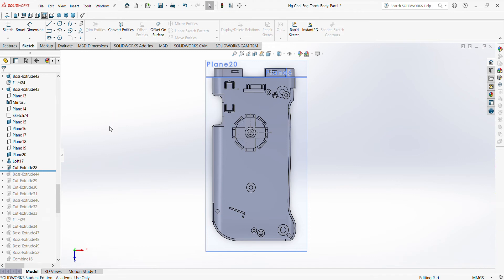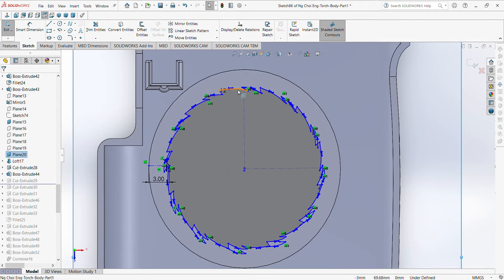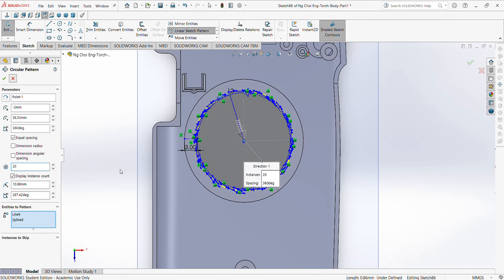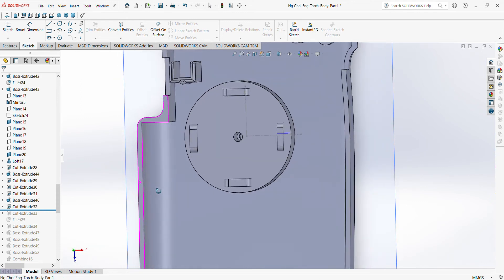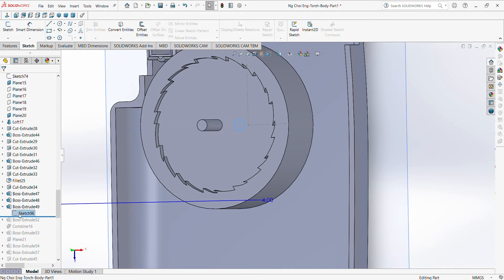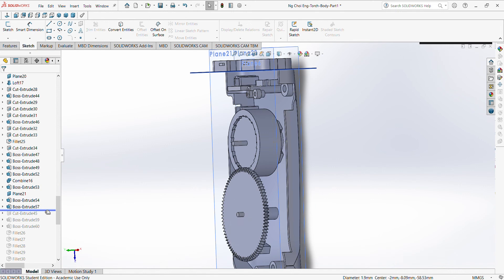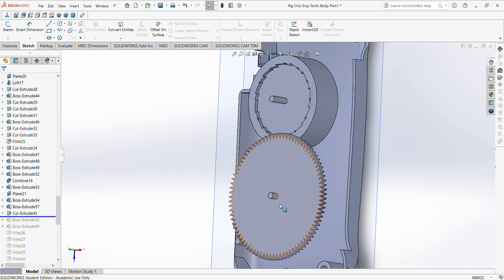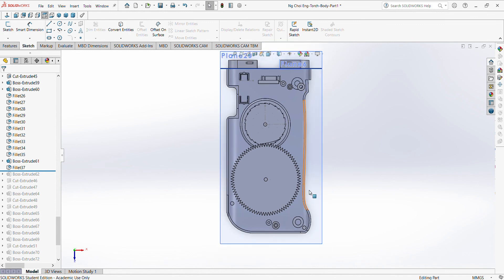SOLIDWORKS Hand Crank Torch Tutorial Part 1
Today I'll be teaching how to do circular pattern and more, stay tune!